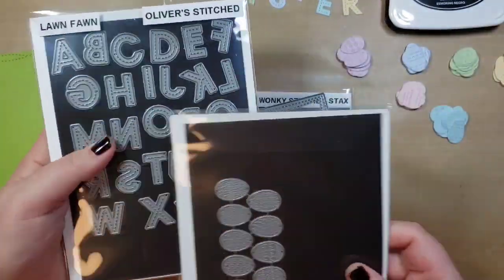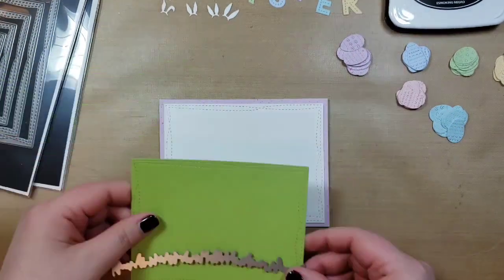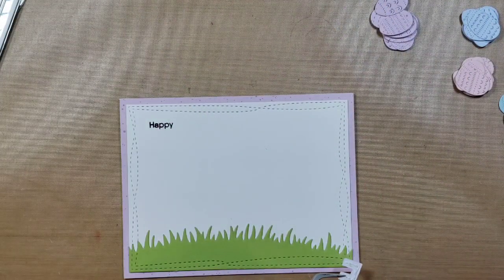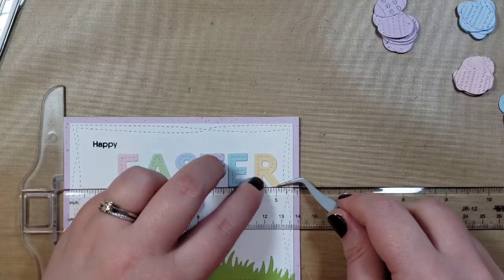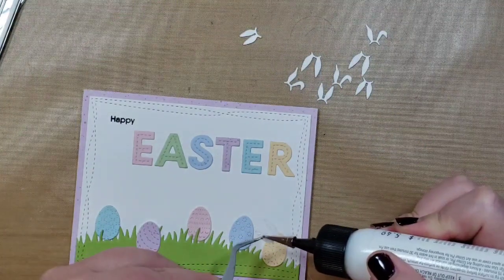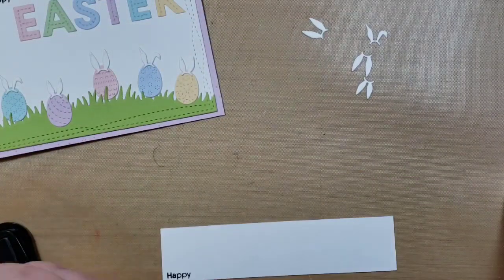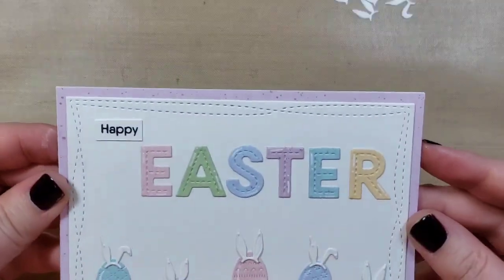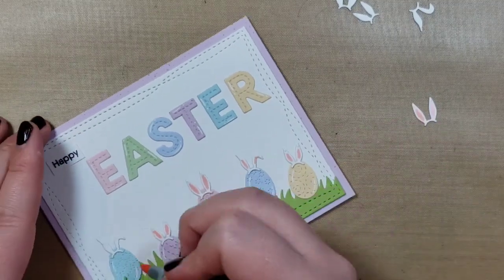Happy Easter - Lawn Fawn and other dies